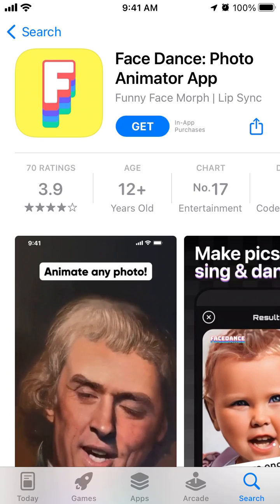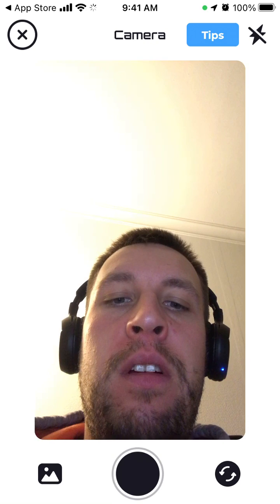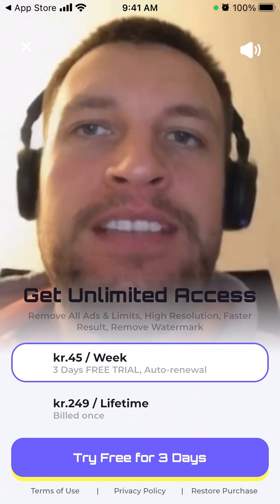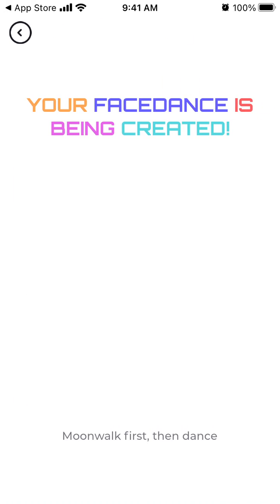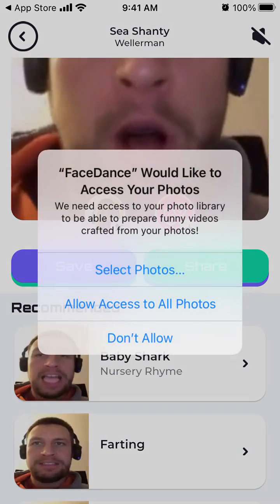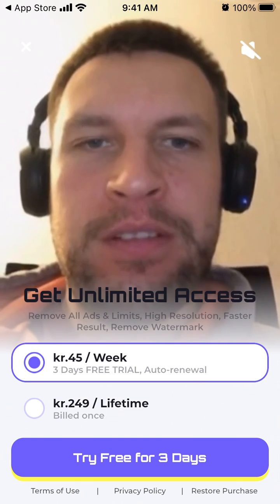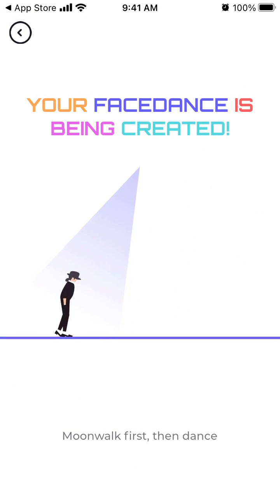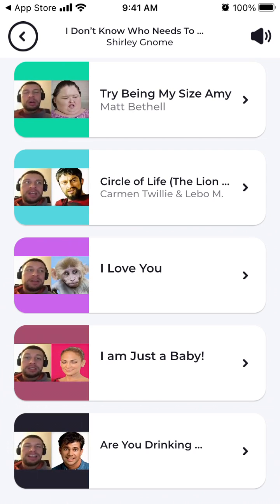FACE DANCE Photo Animator app - FULL OVERVIEW & how to use